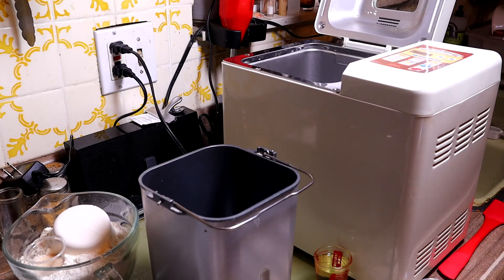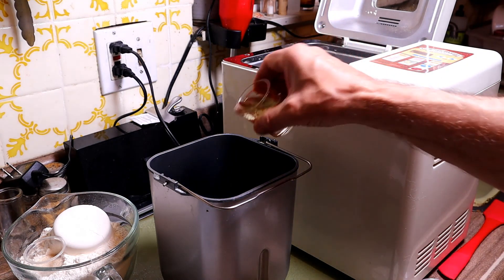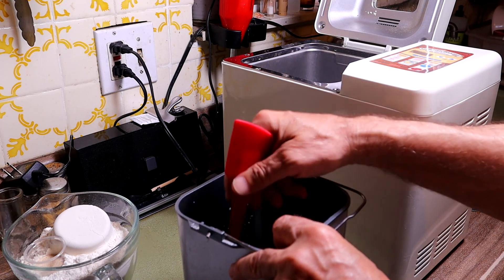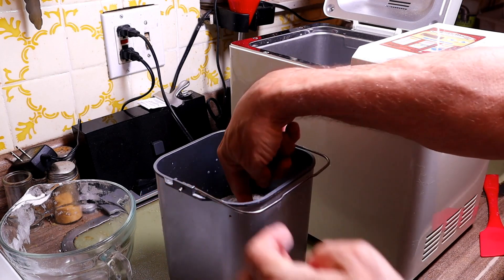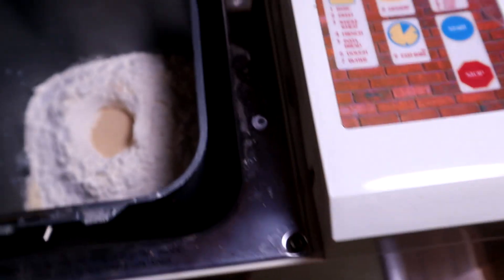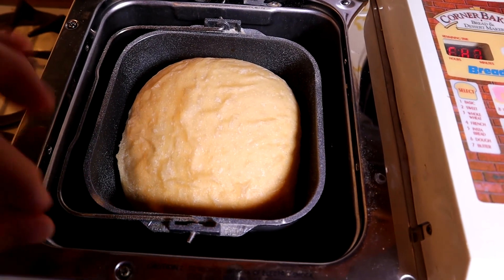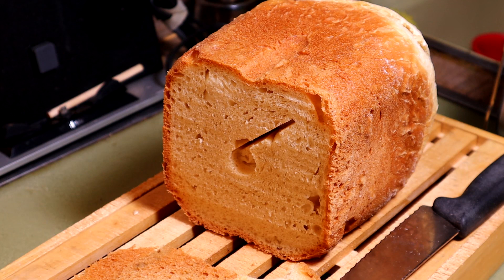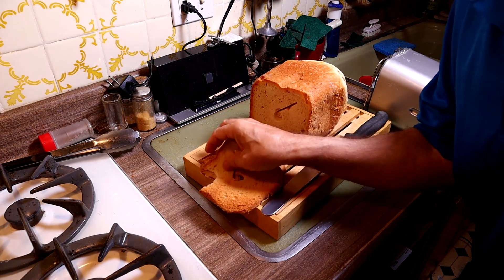EASY YUMMY BREAD MADE AT NIGHT, HOT BREAD BREAKFAST, EASY BREAD RECIPES, BREAD RECIPES EASY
This video has one of the easiest bread recipes ever.  Breadman Corner Bakery Manual Basic White bread recipe is easy and can be set up to run in the morning so your are greeted with HOT WARM FRESH BREAD for Breakfast.  This is an easy cheese free recipe for white bread in your bread machine.  I remember my mom making Home Made Bread by hand growing up.  She would never let us eat the bread warm as we could eat a whole loaf of hot bread and butter.  YUM

Oh and yes this is bread that you set and forget it.  Just like the commercial.  Helps if your house is 70 or warmer.  In cold houses I would not recommend this unless you have a convection bread maker that has a heating function prior to starting.

Video KEY:
00 start
00:03     Intro: Overnight Bread Making
00:28     Bread Pan
00:31     Bread Paddle
00:37    What I call Wet ingredients: "Everything that gets mixed in the water.
00:42    WET INGREDIENTS:
00:43    Water
00:56    Oil
01:03    Sugar
01:10    Dry Milk
01:20    Salt
01:29    Mix
02:13    DRY INGREDIENTS
02:14    YEAST Introduced, not added
02:21     Flour added
02:40     Make Yeast Volcano (Helps keep yeast protected and dry until used when cycled)
02:52     YEAST added
03:00       Show yeast volcano
03:14       Bread Pan inserted to Bread Machine.
04:01       Manual
04:09       Frankie the Cat wondering why she is not getting enough attention.
04:13       Machine showing that it is done
04:19       Fresh bread
04:26       Frankie the Cat again wondering why she is not getting enough attention.
04:48       Used protection if HOT
05:16        How Bread Paddle affects bread
05:19        Victorinox Knife
05:51        Bread Slice
06:11        Subscribe to BDV
06:14        Next video to watch

Bread Flour
Yeast
Flour

FINAL FILM NOTES:  I forgot to mention that I like light crust, and because of this I always set the bread machine for 1B light crust setting.
Recipe:
Water:         1.5 C
Oil:               2 TBL
Sugar:         2 TBL
Salt:            2 tsp
Dry Milk:    2 TBL
Flour:          4 cups
Active
dry yeast    1.5 tsp

FILMING:
Sound:  MOVO Microphone:
Camera:  CANON M50 Camera:
Light:  House light and PROJMASTER 170D LED Light Softbox
Tripods:  Velbon for camera and Projmaster lightstand

EDITING:
Final edit:   YouTube editor:
Major edit:  VideoPad
Thumbnail: Paint.net

Link to: Breadman Corner Bakery Bread Machine (NOTE: you will probably be able to find used or new somewhere else too)

Link to: Victorinox Swiss Army 10-1/4" Serrated Bread Knife (SHOP AROUND)

If you like my videos, or even if they make you think more SUBSCRIBE, Smash the bell to get notifications, and leave me comments down below as to your preferred content direction. I have a set shooting schedule that is flexible and can be changed. :) I upload weekly on Fridays at 1:30PM Pacific, and do live BDV Weekly Intro on Monday at 1:30PM Pacific. Every Day this side of the dirt is a great day. Go out and have fun while staying COVID SAFE. :)